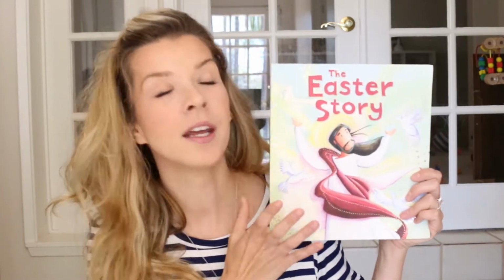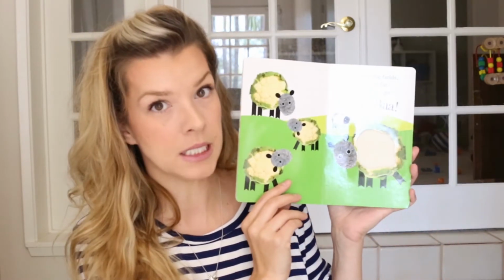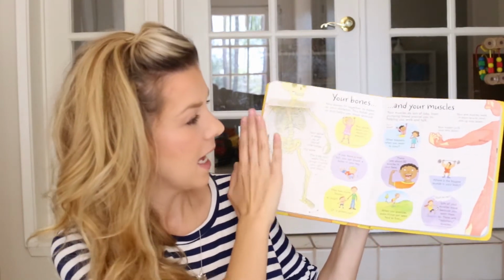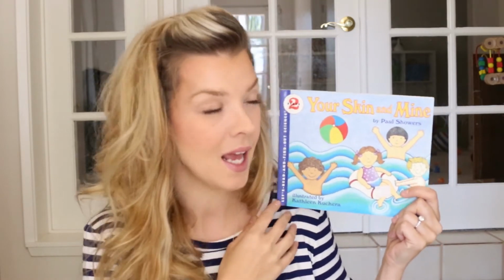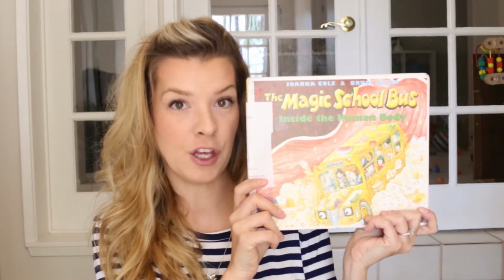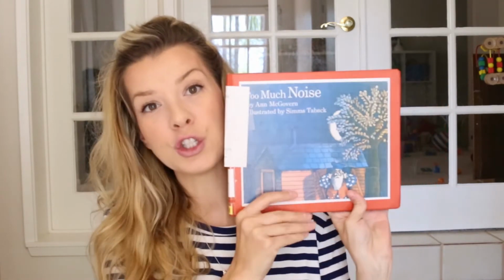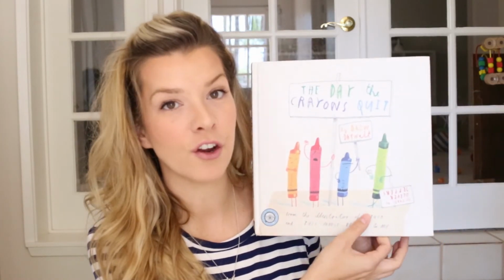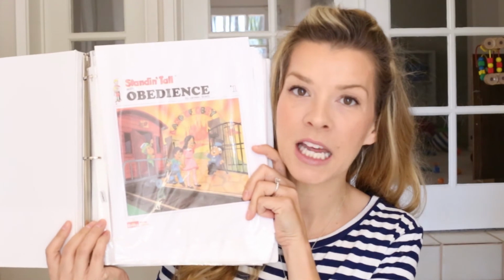What We're Reading April 2018 | Preschool Homeschool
In today's video, I'm showing you what we are reading in Tot school in April 2018!  Most of these books support our Science & Skills "units" (must do the finger quotes).

For the next four weeks in science we are learning all about the Human Body!  Our Color focus is Red, and our Shape focus is a Circle!  These arent' ALL of the books we will be reading, however.  Next week we begin our Alphabet & Numbers with our Abeka Preschool curriculum (YAHOO!!), and I've planned to check out lots of books from the library to help reinforce our letters & numbers as well!

About Us:
“The most important work that you will ever do will be the work you do within the walls of your own home.”  ~Harold B. Lee

Hi!  I’m Morgan! LDS wife and mama of two, homeschooling, homemaking and representing the full-time working mom, just trying to do it all.
Mormon.org